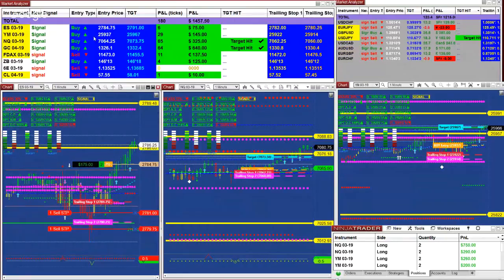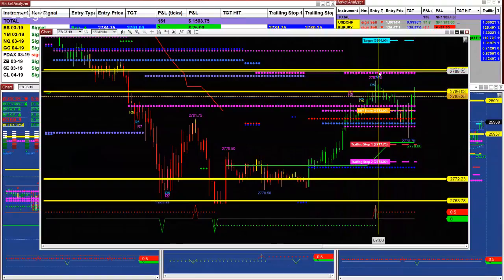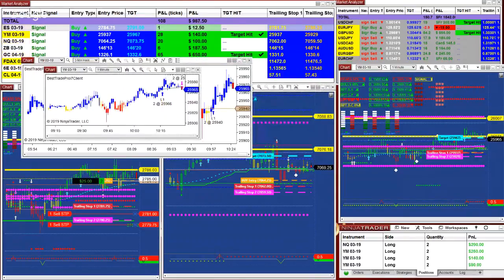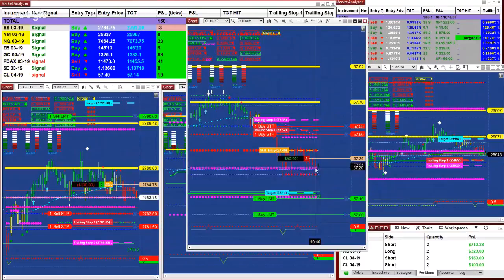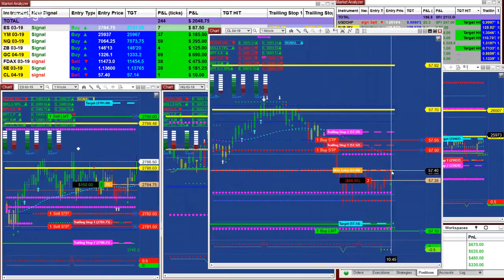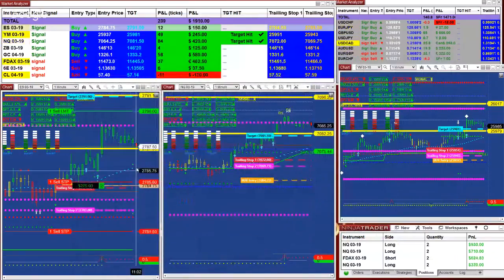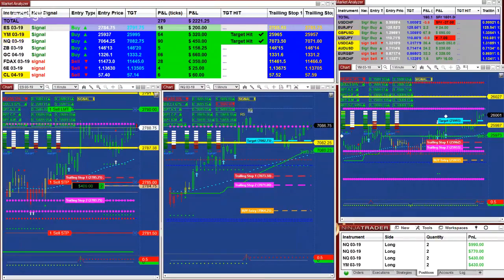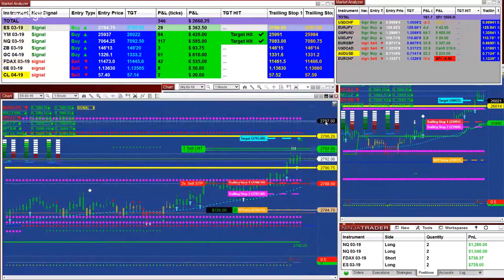100% Automated Trading | Automated trader Entry Signal |live every day